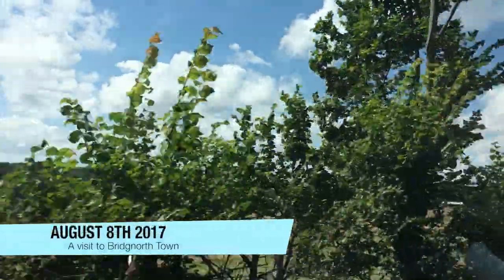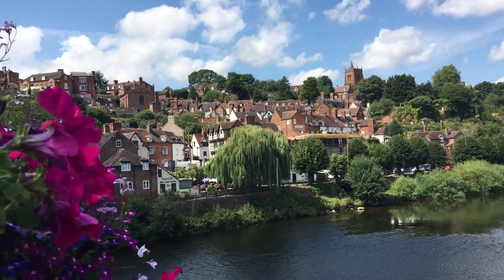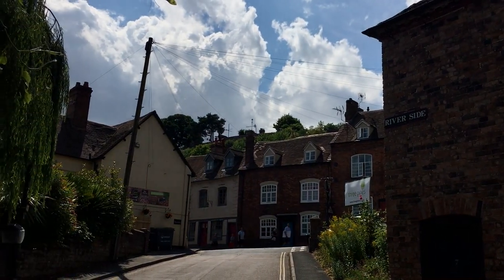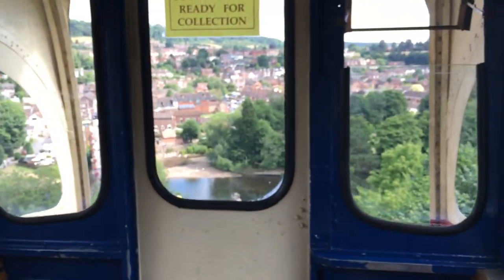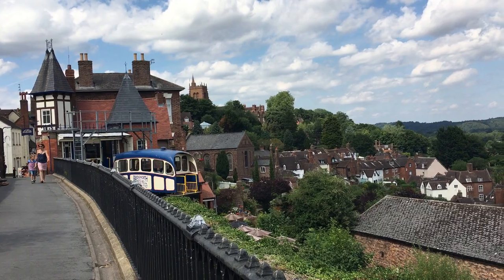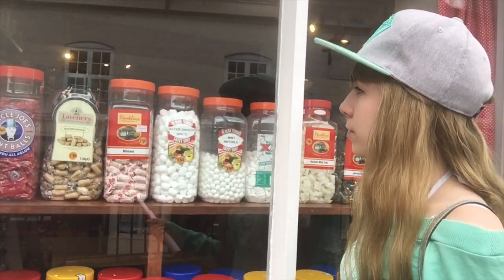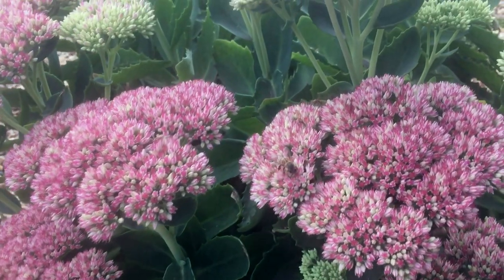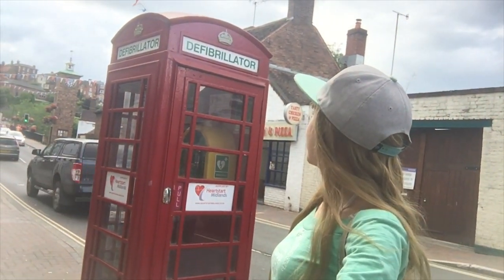Bridgnorth - Something here freaked me out!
Bridgnorth is definitely a place to visit on your stay in England. In this vlog I take a look at St Mary’s church, Bridgnorth castle, the Cliff Railway and something here unexpectantly freaked me out…. watch till the end to find out what!

EQUIPMENT
♥Equipment♥
1. Camera: Iphone 6

♥ Editing Software♥
1. Final Cut Pro
2. Logic pro
Find me:
♥ Instagram➜ @tntbunnylo
♥ Sina 新浪微博➜ @混血罗盈盈